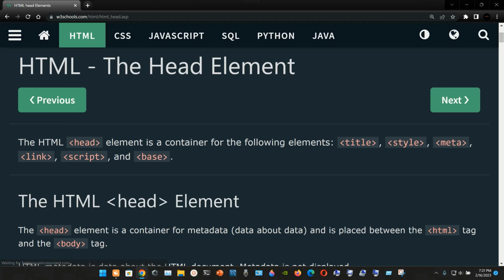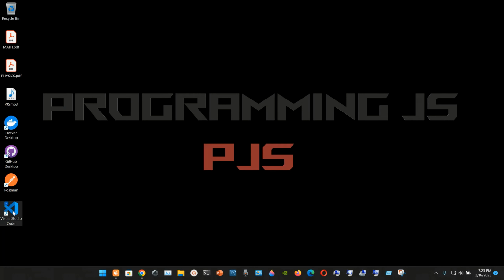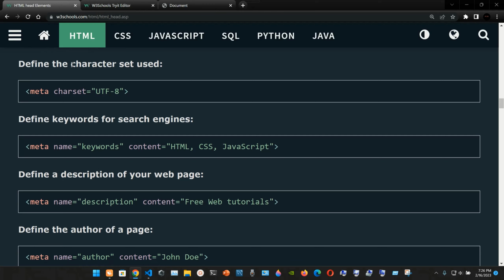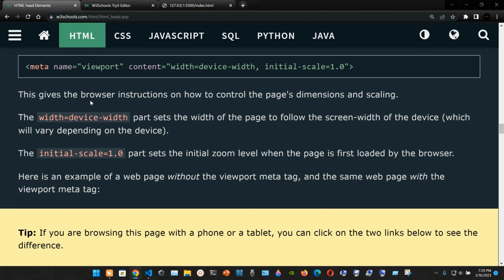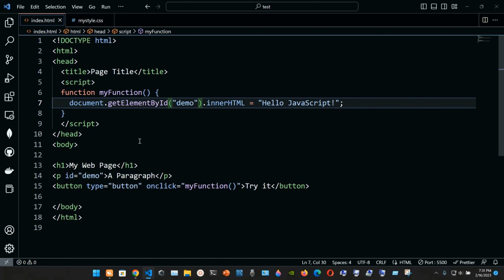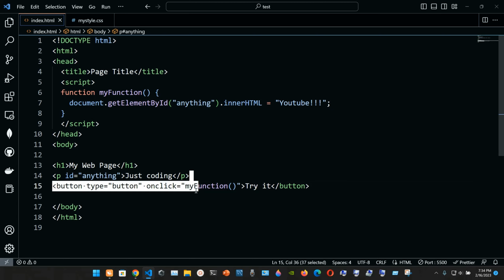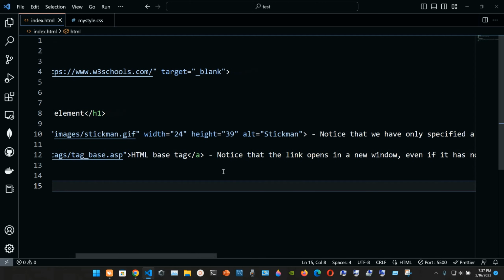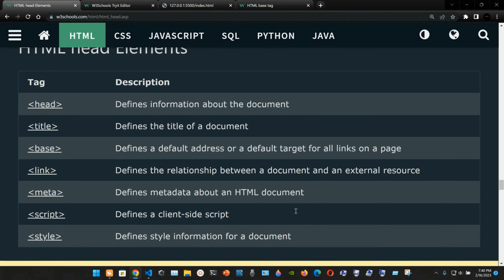HTML: The Head Element - HTML.